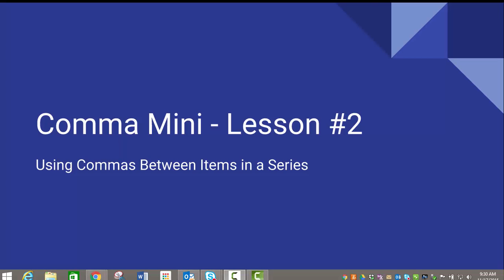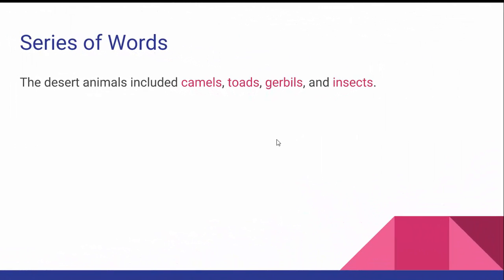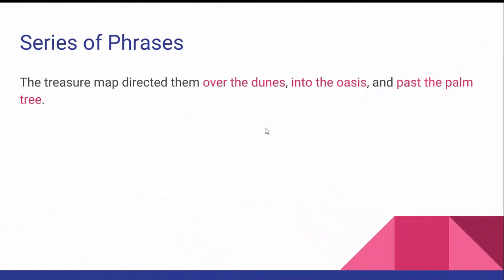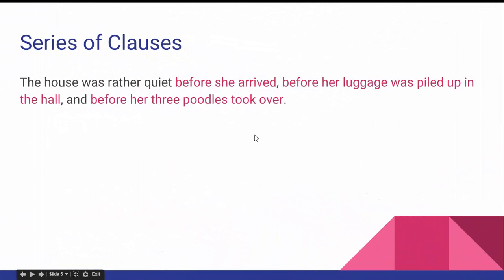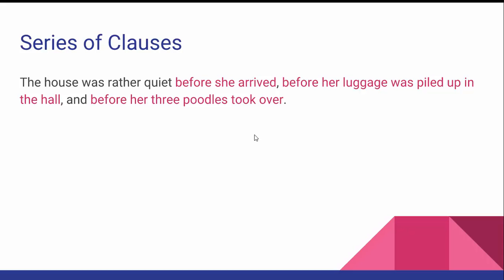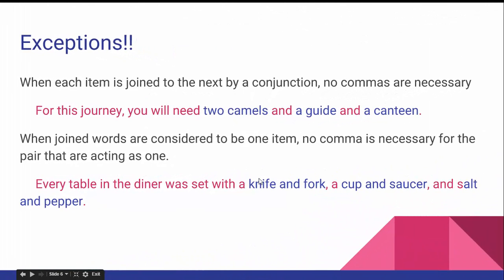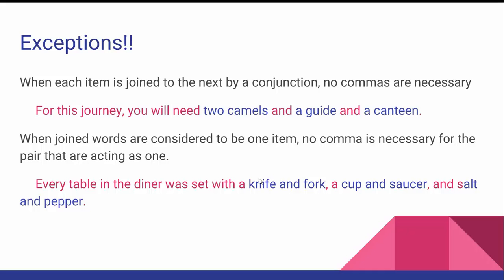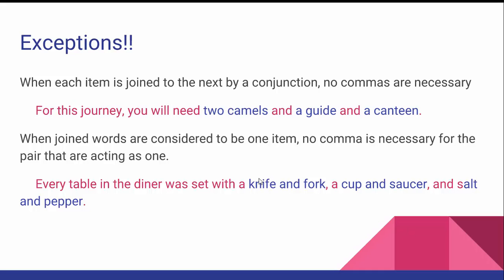Comma Mini Lesson #2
Using Commas Between Items in a Series